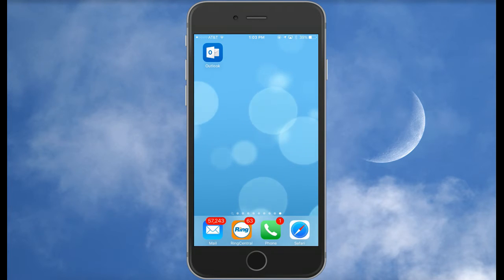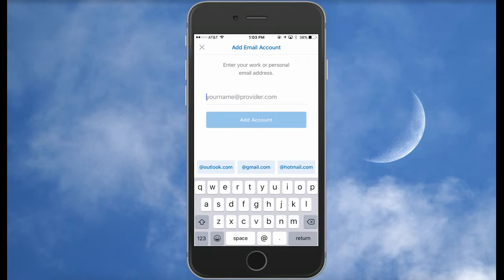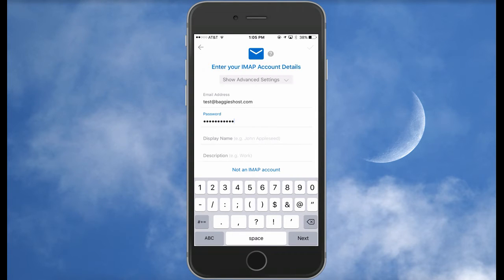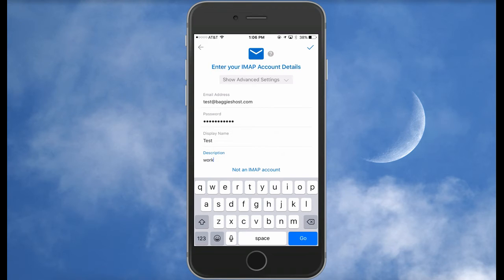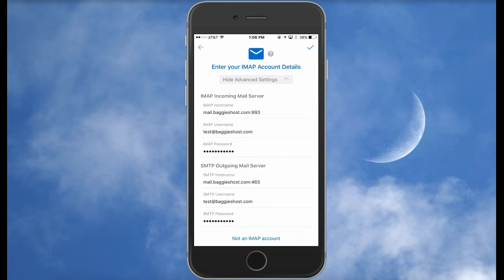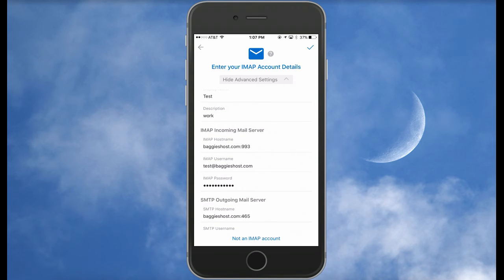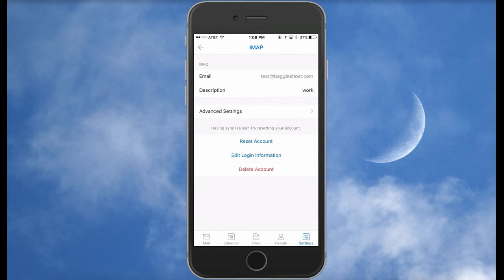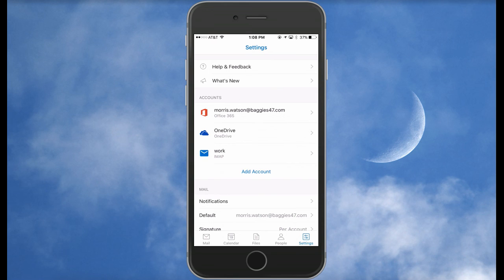Outlook on Iphone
How to set up Outlook application for Baggieshost.com email.